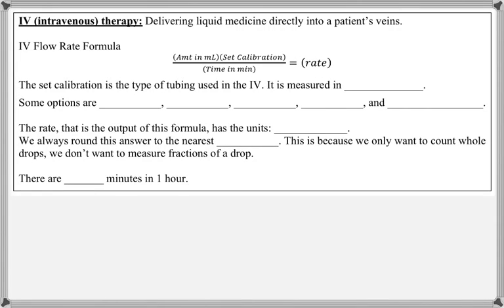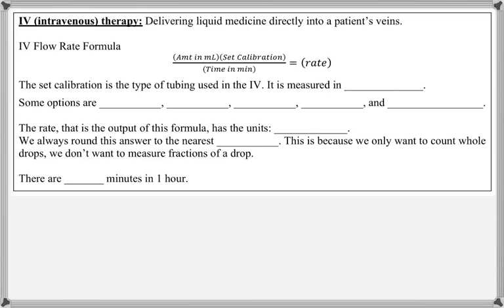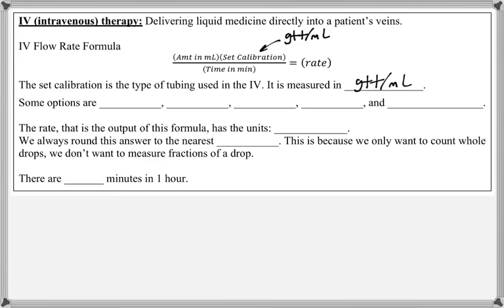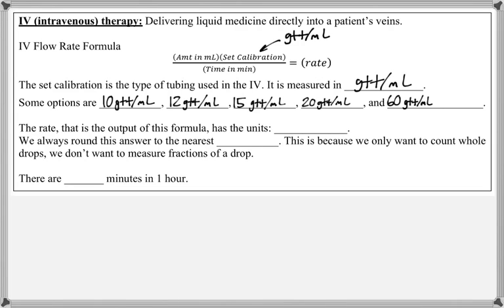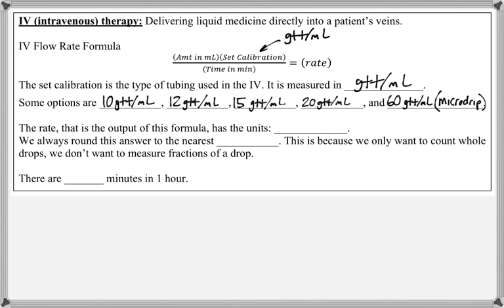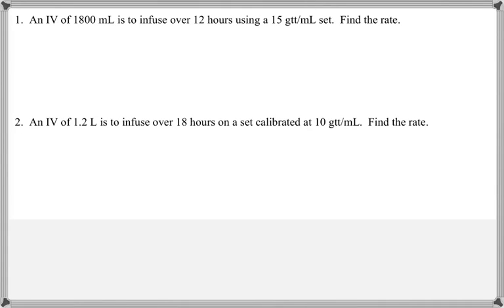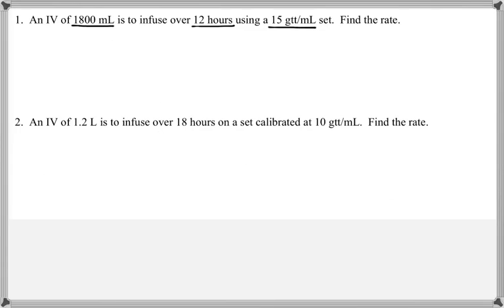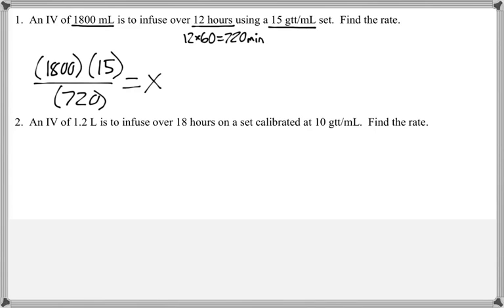Math 117 : Chapter 17-18 #1 (Math For Allied Health Tutorial : IV Flow Rates)